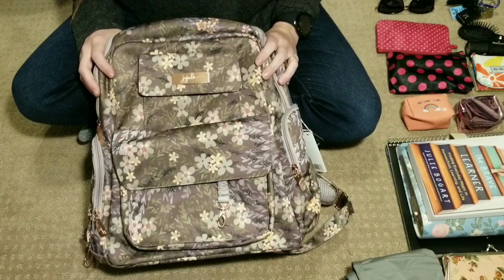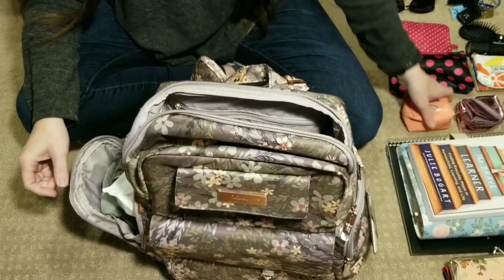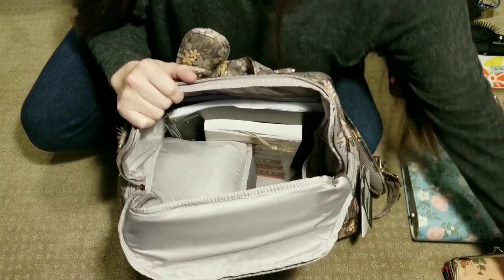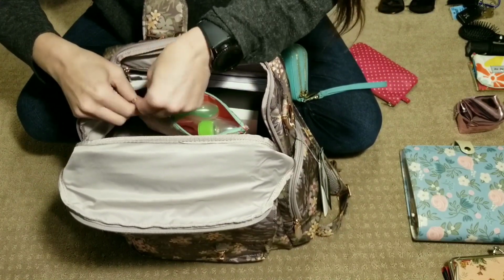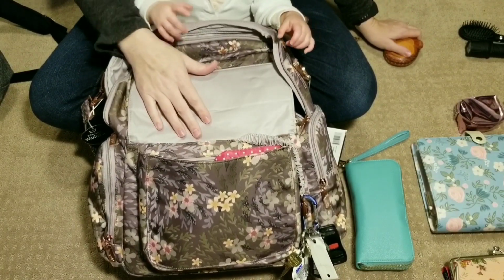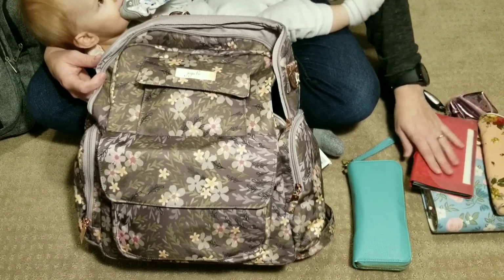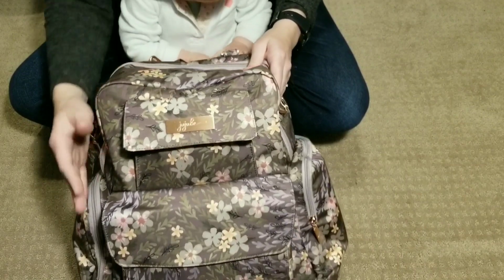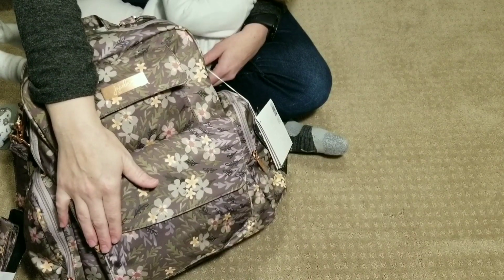Jujube Be Nurtured vs. Jujube XY Vector Packed by a Cloth Diapering Homeschool Mom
A packing video on the Jujube Be Nurtured in the Sakura at Dusk print, with some comparing to the XY Vector in the Grey Matter color. Packed with consideration for cloth diapering, two in diapers, and a homeschooling lifestyle.